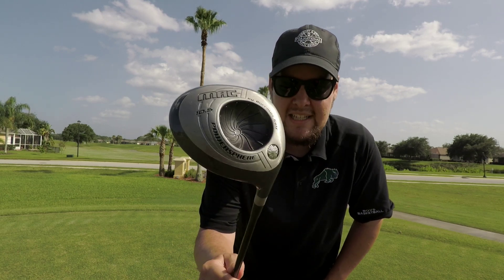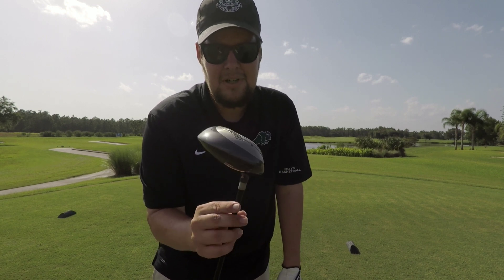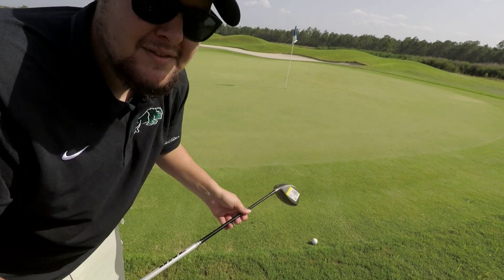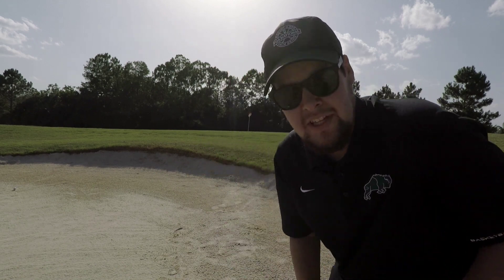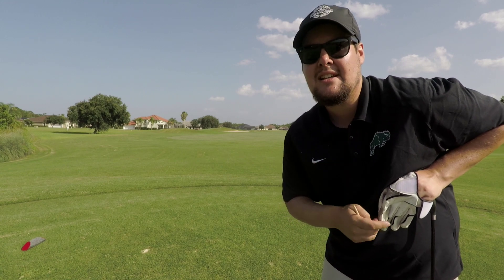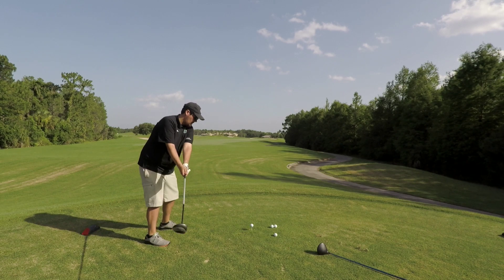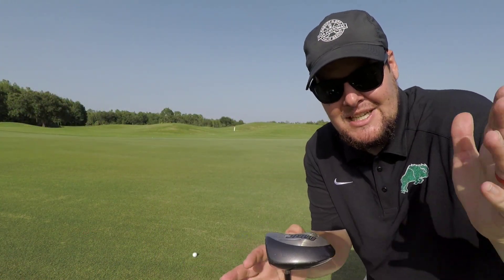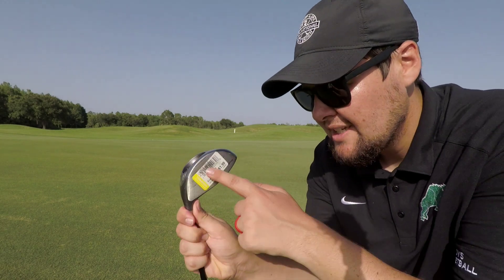IS THIS AS SEEN ON TV GOLF CLUB ANY GOOD? (MY NEW DRIVER??)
In this video we head out to the golf course with a AS SEEN ON TV golf club! Is this gimmick driver that was featured on infomercials all the time on the golf channel any good? Will this driver be featured in my upcoming whats in the bag? Is this crazy golf club worth buying? Is this AS SEEN ON TV product one of the worst golf clubs ever made? Let's find out!

What's in the bag:

3 Wood
Utility Iron
Gap Wedge
Sand Wedge
Lob Wedge